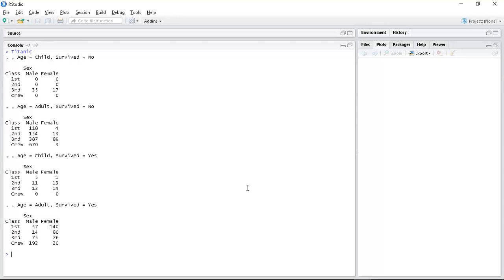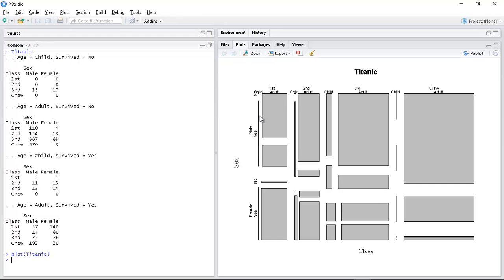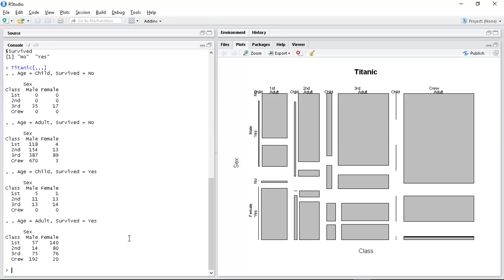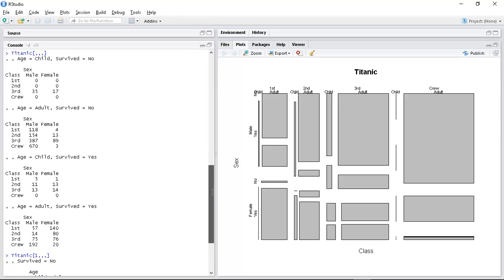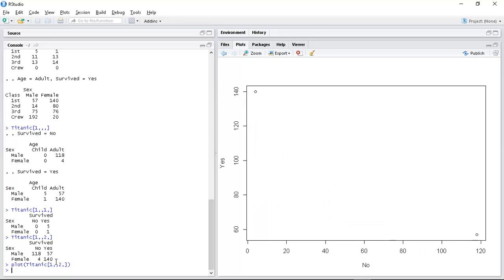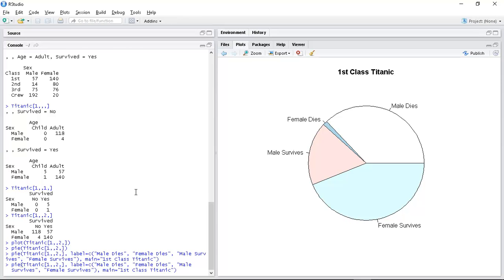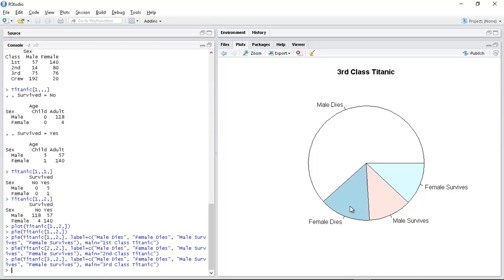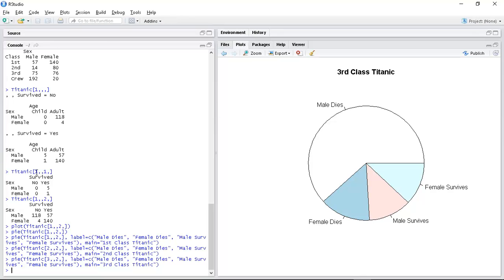r programming language Titanic dataset 2: Plots (Data Science)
We see how to navigate around with the Titanic Dataset to
get the information that we want and then create appropriate
plots to look at what I wanted?